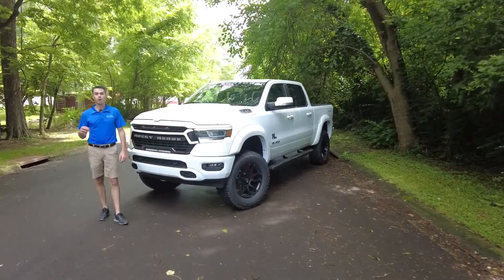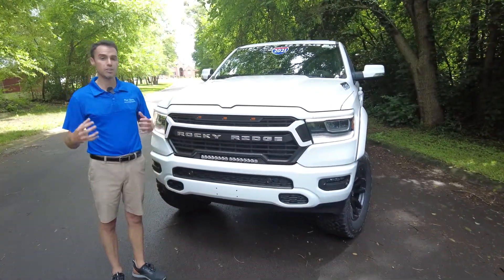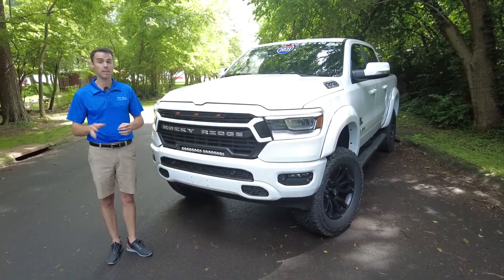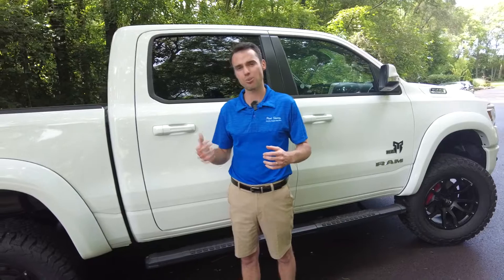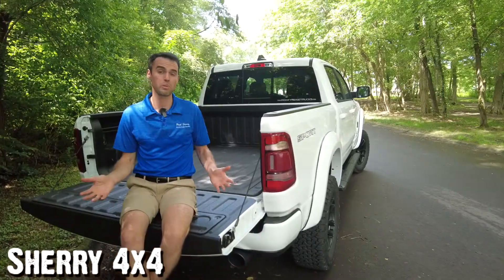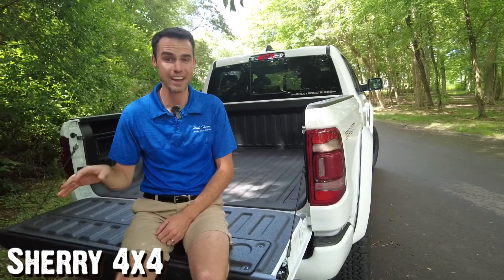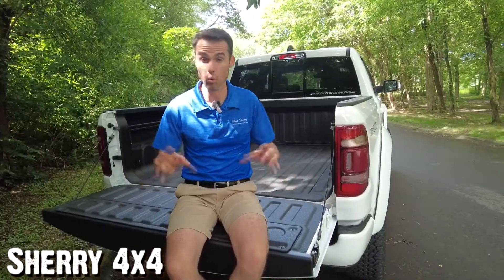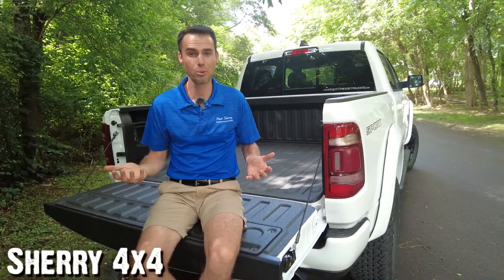Buying a LIFTED Truck From A Dealer OR Building It Yourself | Which is Best?